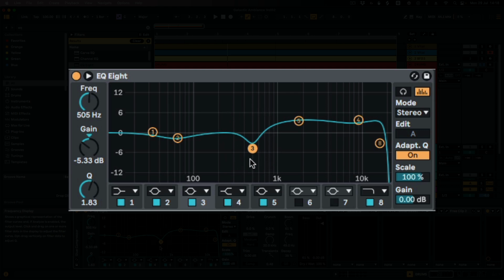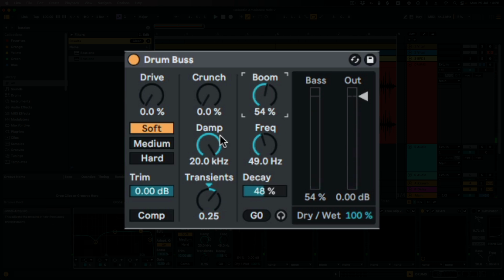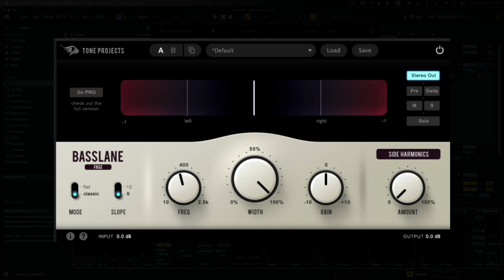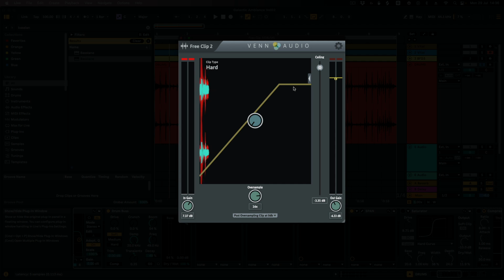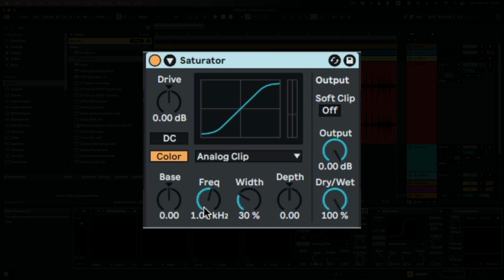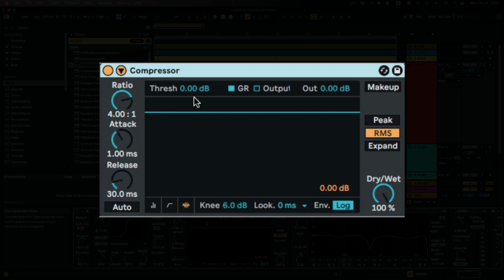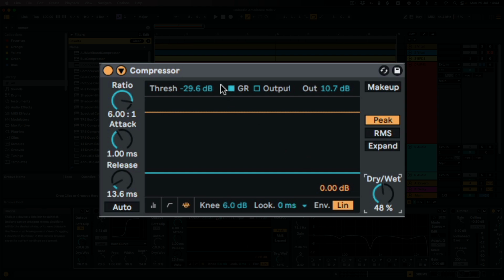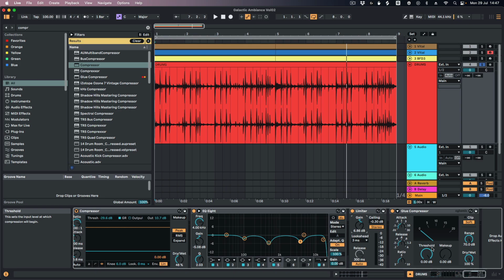Make Your Drums Slap HARD!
A little conversation about how to make your drums hit harder in your tunes.

FREE VSTs:
Free Clip 2

Chapters:
00:00 1. Intro
00:41 2. Balancing EQ
04:15 3. Transient Shaping
08:27 4. Clipping
10:22 5. Saturation
13:12 6. Parallel Compression
16:27 7. Final Shaping
18:48 8. Outro